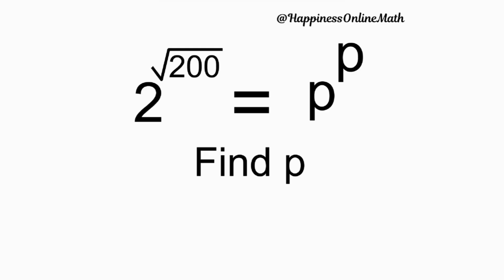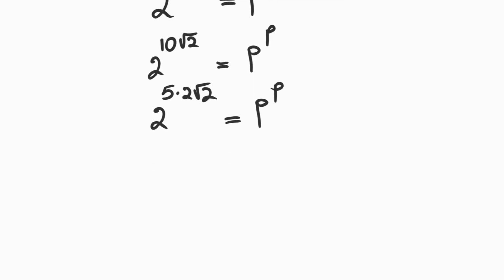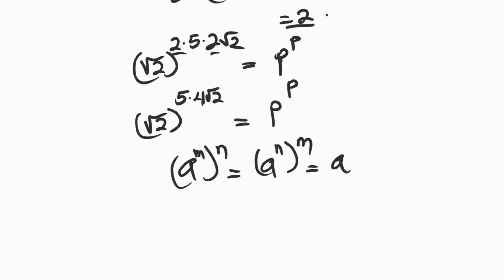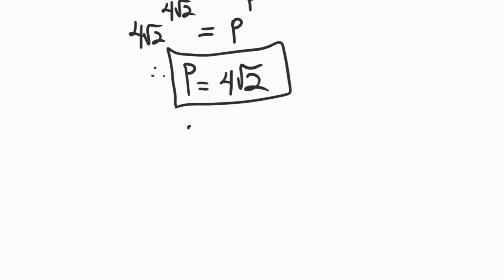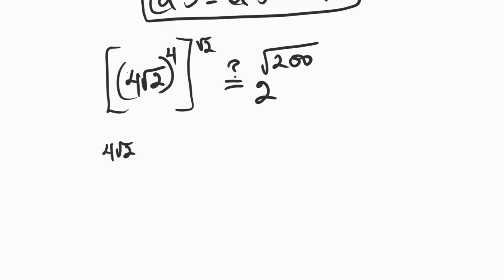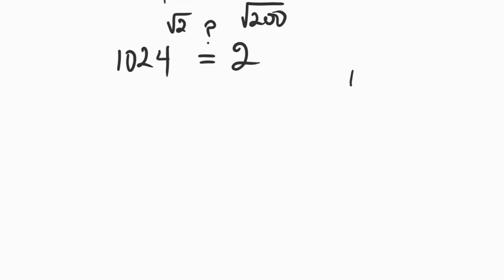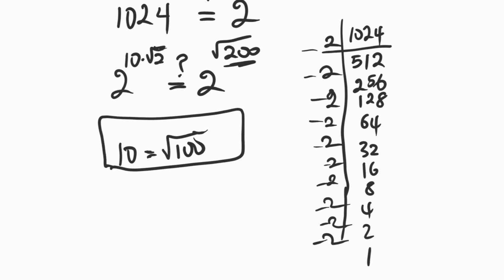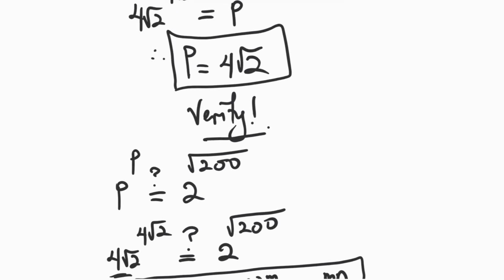Exponent Maths Problem To Solve: 2^sqrt200 = p^p | Find p